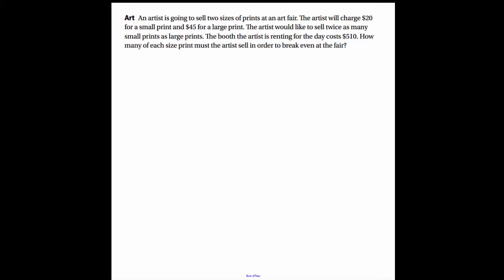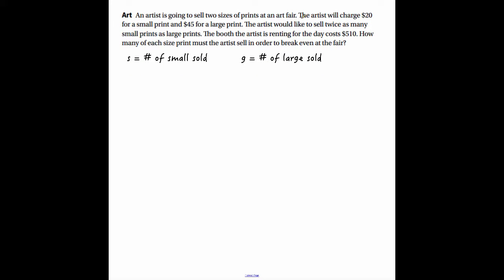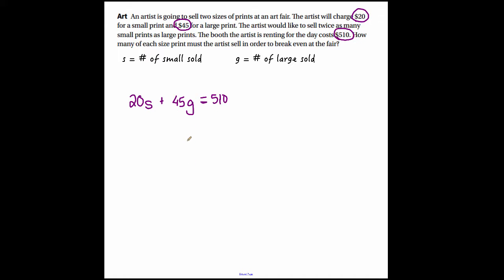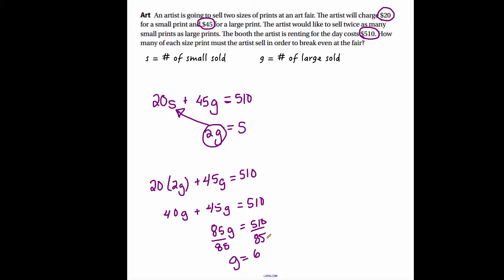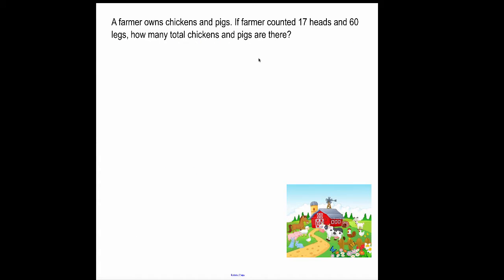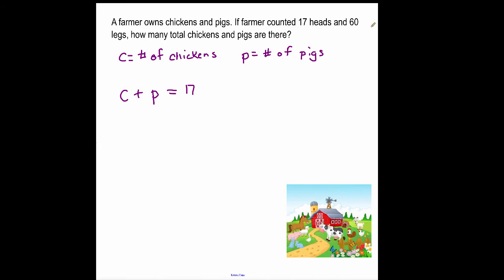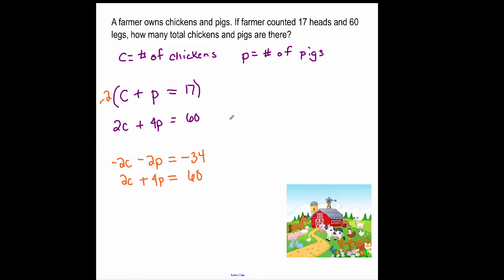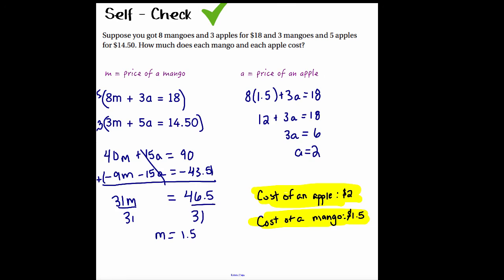3.2 Applications of Linear Systems of Equations